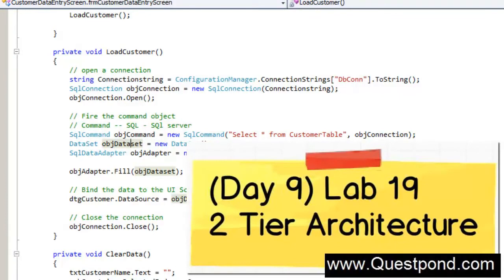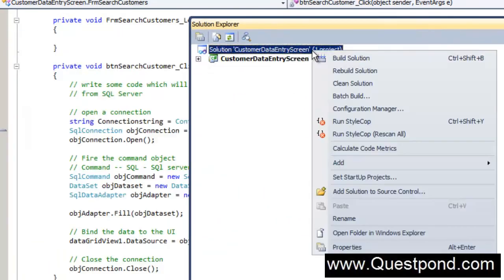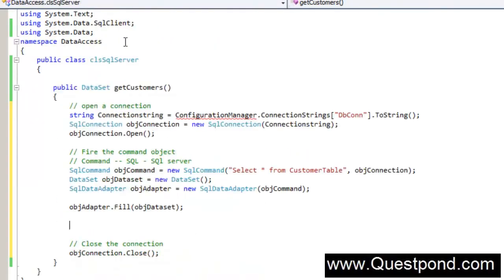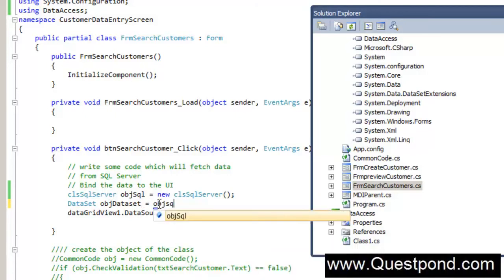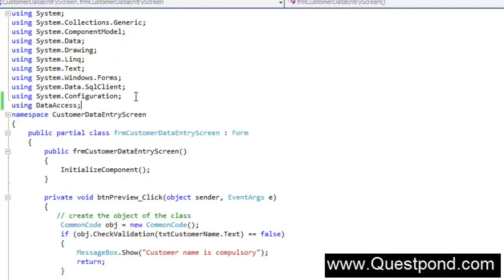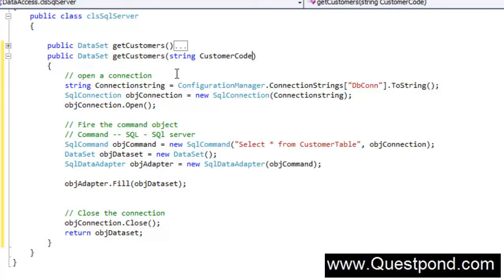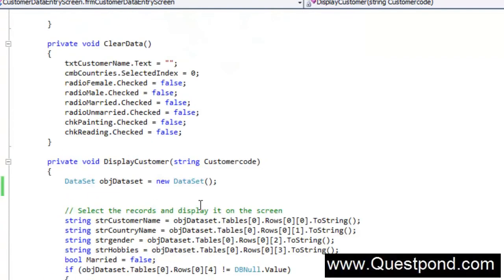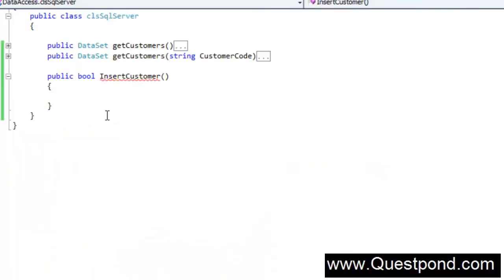Learn NET and C# in 60 Days Lab19Day 9 2 Tier Architecture YouTube